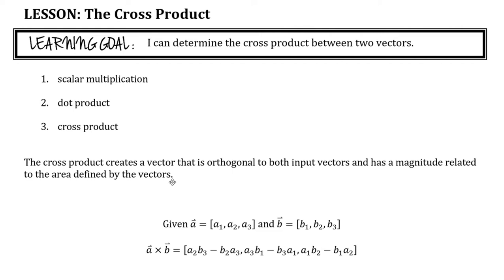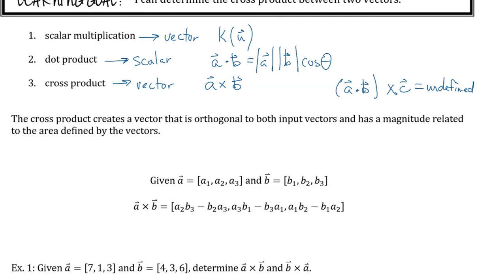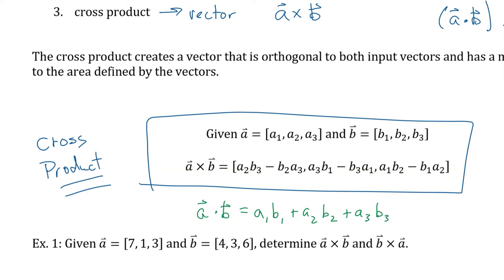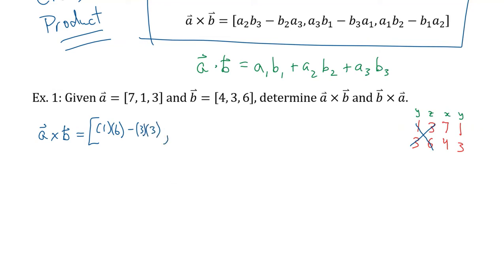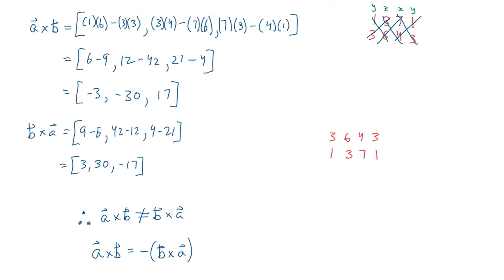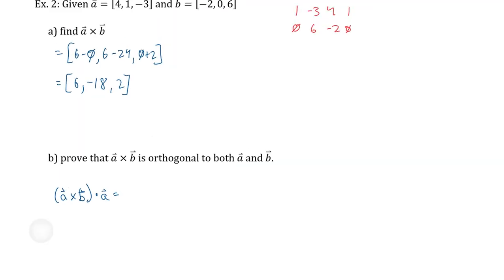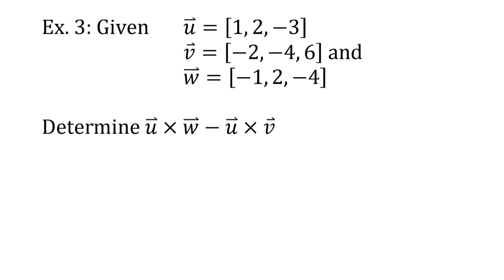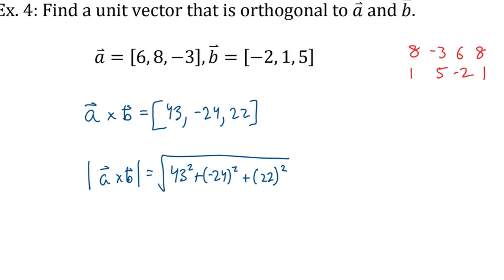Cross Product - day 1